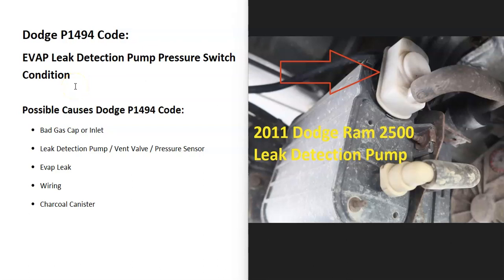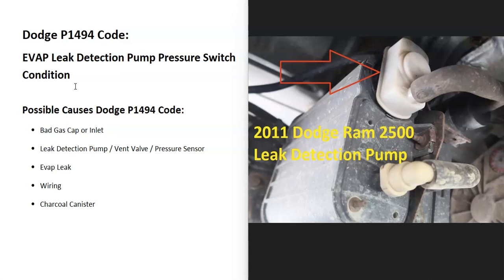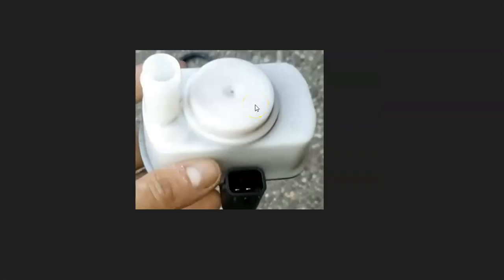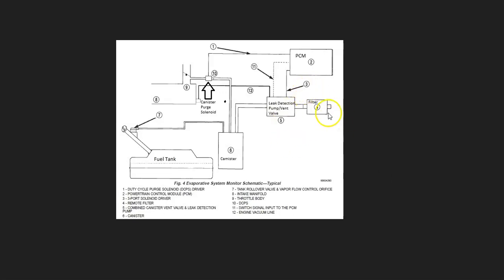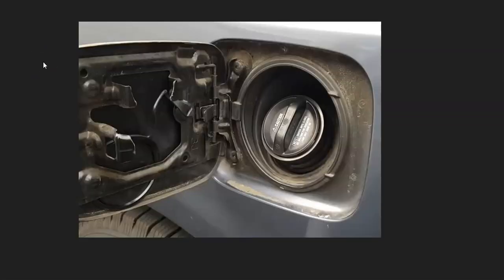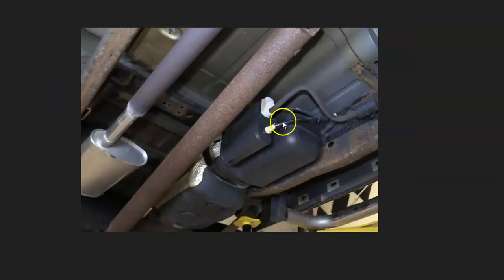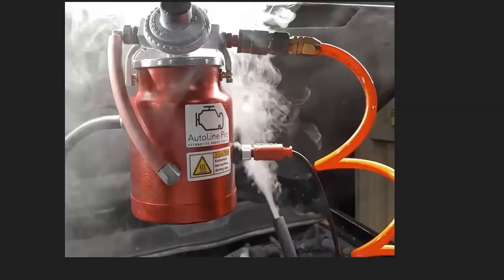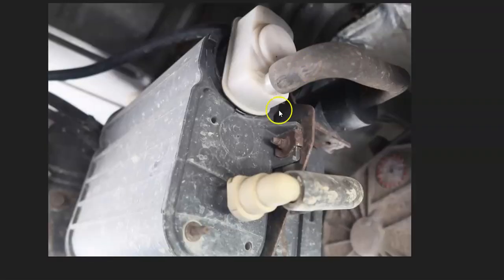Causes and Fixes Dodge P1494 Code: EVAP Leak Detection Pump Pressure Switch Condition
How to fix a Dodge P1494 engine code: EVAP Leak Detection Pump Pressure Switch Condition

Possible Causes Dodge P1494 Code:
Bad Gas Cap or Inlet
Leak Detection Pump / Vent Valve / Pressure Sensor
Evap Leak
Wiring
Charcoal Canister